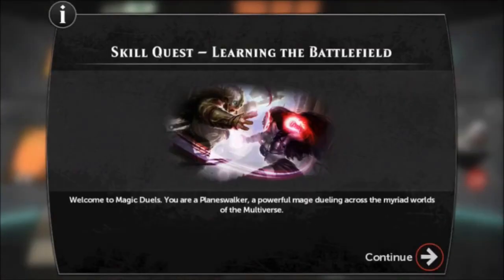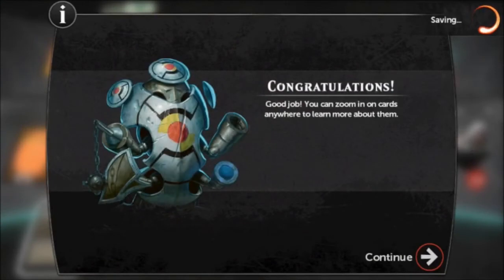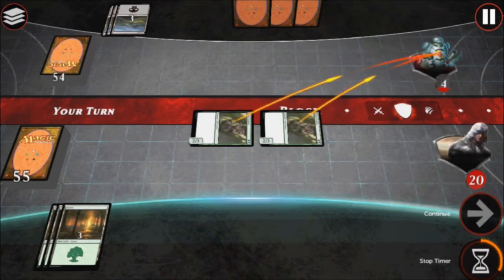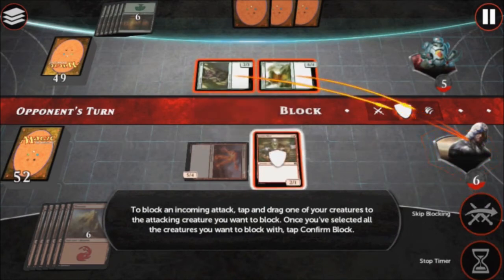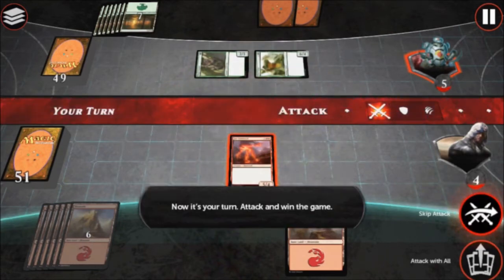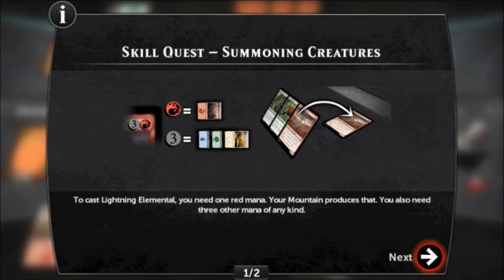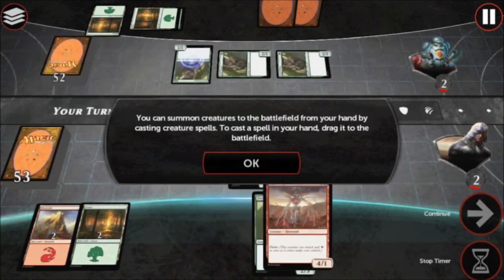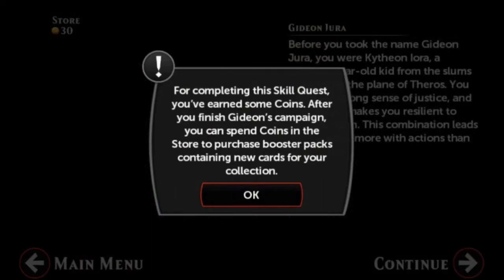Magic Duels - Strategy Card Battle Game : Learning the Basics (ios Gameplay Tutorial)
Magic Duels By Wizards of the Coast is a new fantasy strategy card battle game now available on iphone and ipad.
Every origin...begins with a spark.
Enter the world’s best strategy card game with Magic Duels, an all-new digital experience!
Immerse yourself in the world of Magic: The Gathering’s exciting new Origins campaign as you play through the stories of five iconic Planeswalkers. Hone your skills and build your deck of spells from an ever-growing library of collectible cards, then take on your friends or thousands of AI opponents in Battle Mode.
Enjoy virtually endless gameplay with regular card and content updates, quests and achievements, multiple play modes—including fan favorites like Two-Headed Giant—and fully earnable content. The new Skill Quest training system and enhanced Deck Builder with step-by-step guidance ensure an epic Magic experience for new and veteran players alike.
Join 20 million Magic fans around the world and begin your journey in Magic Duels now!
This gameplay video of Magic Duels by Wizards of the Coast has been recorded on iphone 6.

SKILL QUEST THE BASICS :
Learn the basics of Magic to prepare you for the adventure ahead and unlock Story Mode, where you can uncover the origins of powerful Planeswalkers.
Welcome to Magic Duels. You are a Planeswalker, a powerful mage dueling across the myriad worlds of the Multiverse.
Each player starts with a shuffled deck of cards called a library. Your library contains the creatures and other spells you'll need to defeat your foe.
Each turn, you draw a card from your library into your hand. Only you can see the cards in your hand. You win the game by reducing your opponent's life total from 20 to 0.
You can zoom in on any card by double tapping it. A creature deals damage equal to its power, the first number in the lower right corner. For each creature you want to attack with, tap and drag it to your opponent. You can attack with all your creatures by tapping Attack with All. After you have chosen which creatures to attack with, tap Confirm Attack.
Your untapped creatures can block your opponent's attacking creatures. A blocked creature won't deal damage to you. Instead, it will damage the creature that blocked it, and your creature will deal damage to the attacking creature.
A creature is destroyed if it's dealt damage in a single turn equal to its toughness, the second number in the lower right corner.
To block an incoming attack, tap and drag one of your creatures to the attacking creature you want to block. Once you've selected all the creatures you want to block with, tap Confirm Block.
To cast a spell, you need mana, the magical energy produced by your lands. Each of your lands produces one mana when it taps, or turn sideways. Tapping shows a card's been used for the turn.
To see a spell's mana cost, look in the top right corner of the card. To cast Lightning Elemental, you need one red mana. Your mountain produces that. You also need three other mana of any kind. Any lands can be tapped to produce this three mana. After you cast a creature spell, that creature goes to the battlefield.
Creatures can't attack on the turn they're summoned. This is called summoning sickness, and it's indicated by a swirling effect. A creature with summoning sickness can still block incoming attacks. A few creatures have an ability called haste. Creatures with haste aren't affected by summoning sickness.